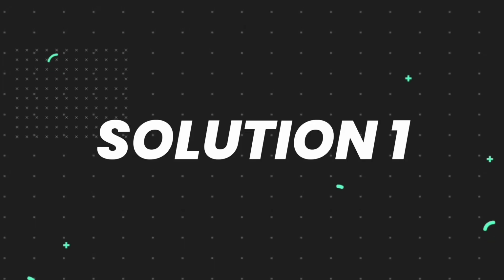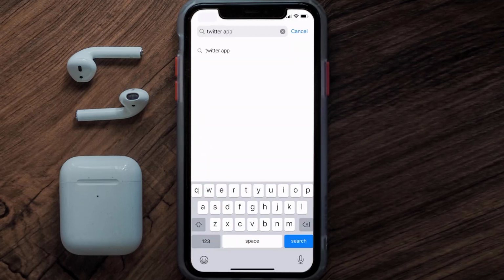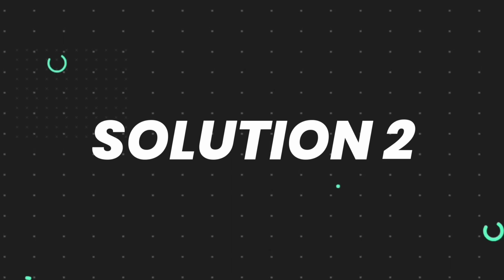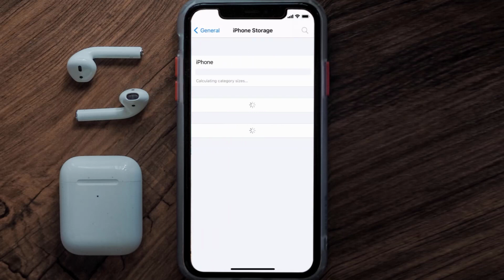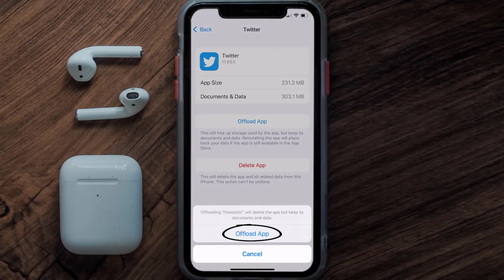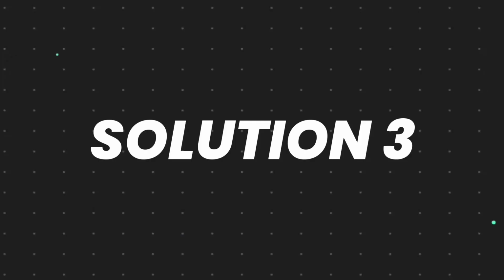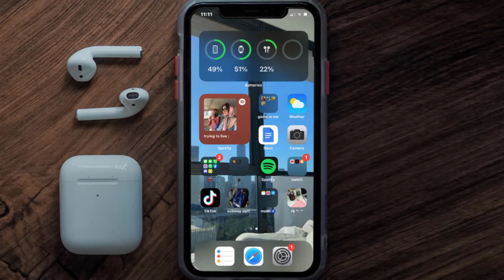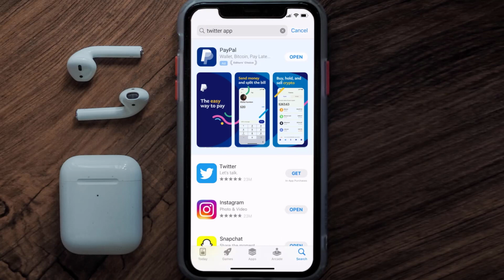Twitter App Not Working: How to Fix Twitter App Not Working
In this video, I'll show you How to Fix Twitter App Not Working. This is the easiest and fastest way to Fix Twitter App Not Working. Make sure you watch until the end of this video to find out How to Fix Twitter App Not Working on iPhone. These methods work on iOS 11 as well as iOS 12, iOS 13, iOS 14, iOS 15 and iOS 16. Hope you enjoy!

Video Parts:
00:00 Intro: How to Fix Twitter App Not Working
00:07 1.Solution: Update Twitter App
00:27 2.Solution: Clear Twitter App cache files
00:57 3.Solution: Delete and Reinstall Twitter App
01:19 Outro: Ending

app
ios
what happens if an app doesn't work